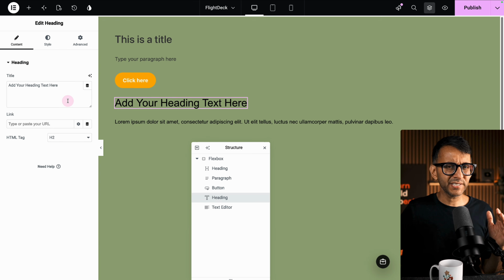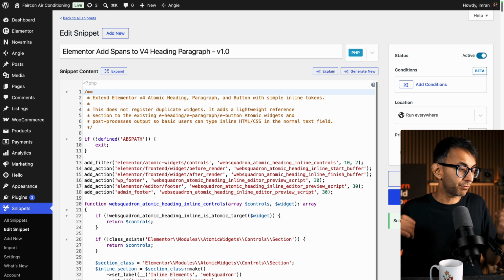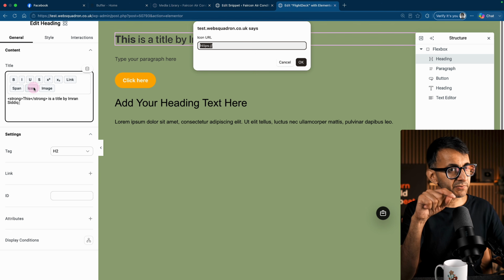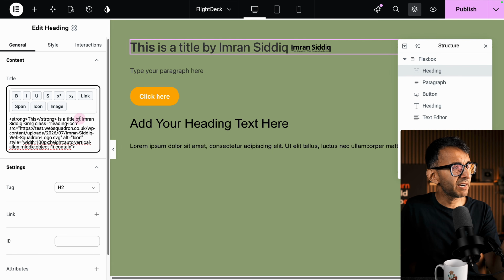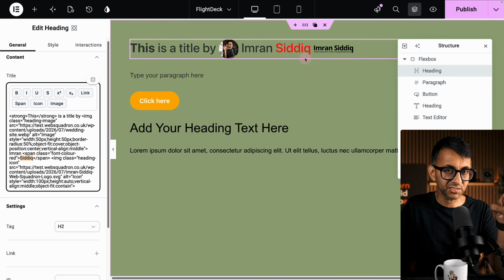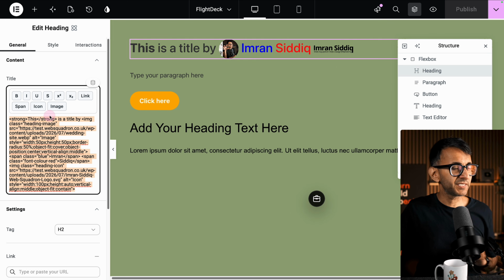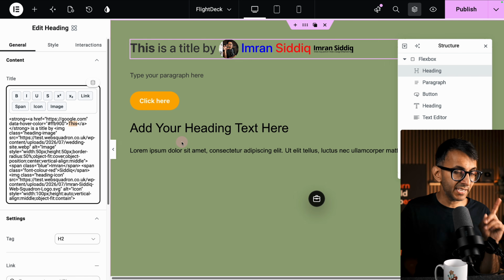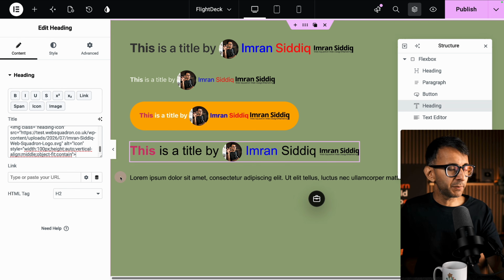Spans are ready for Elementor V4 Heading & Paragraph!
Now you can use HTML with Elementor Verison 4 Atomic Heading AND Elementor Version 4 Paragraph AND Elementor Version 3 Heading!

Extra buttons for Span, Icon, Image, Links !